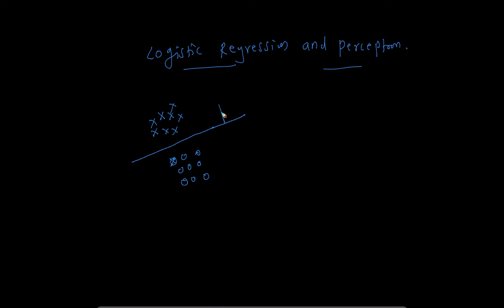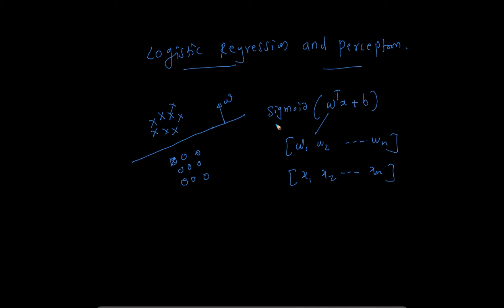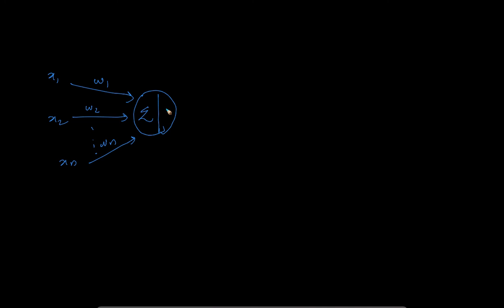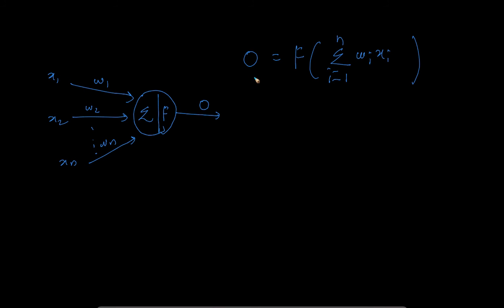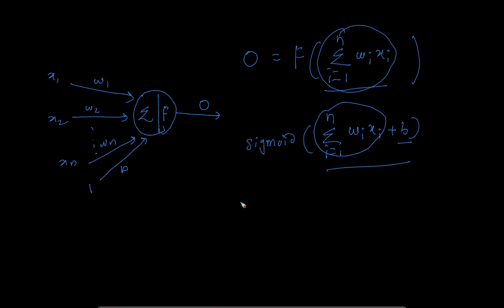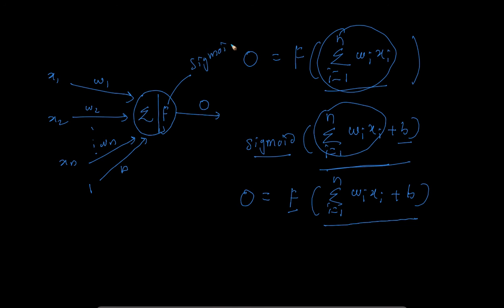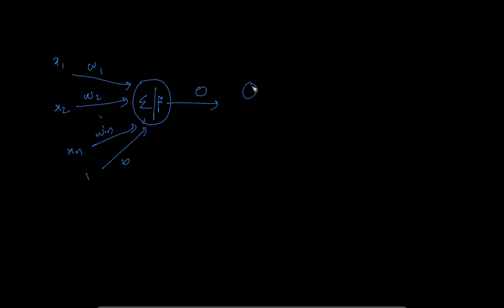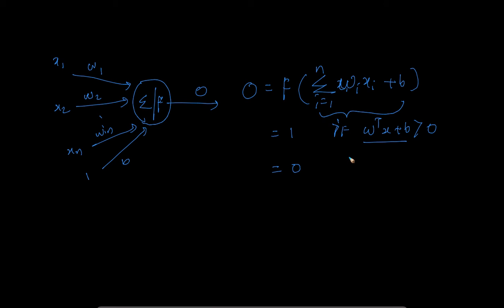Deep Neural Networks Video 2 - Logistic Regression and Neuron